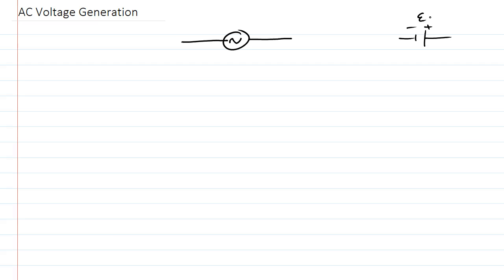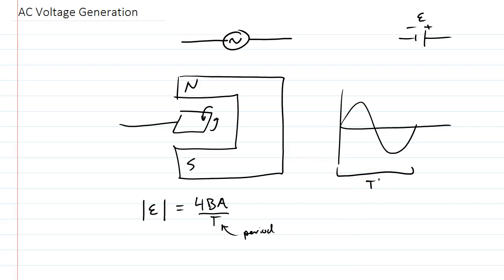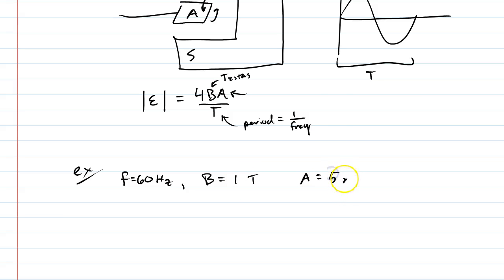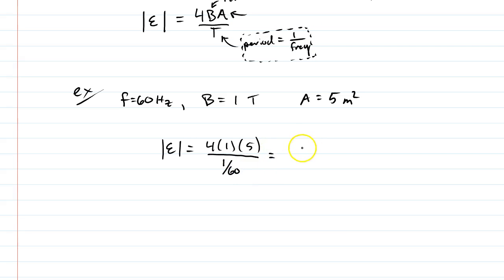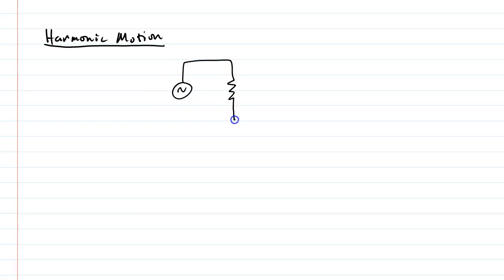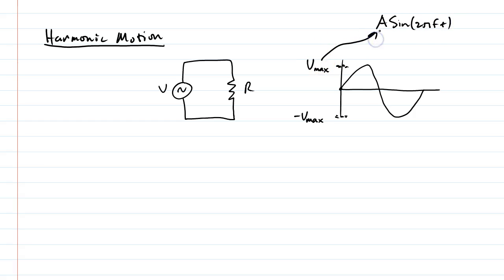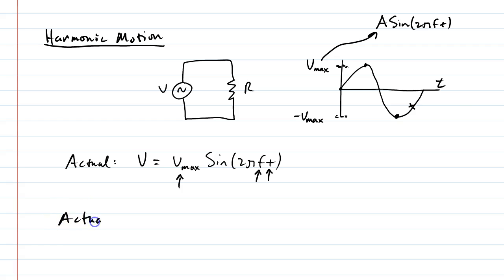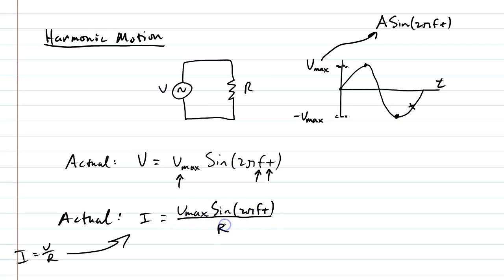AC Voltage and Current